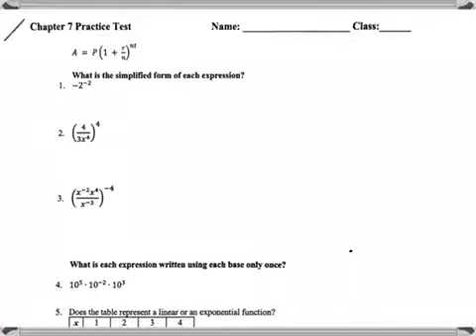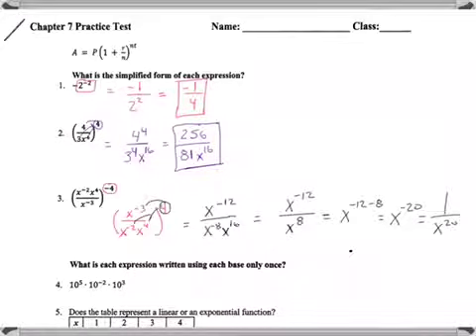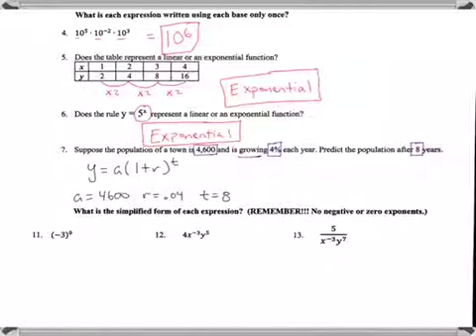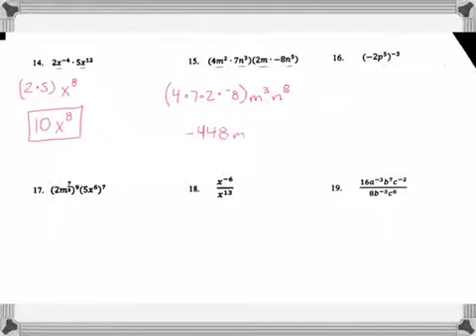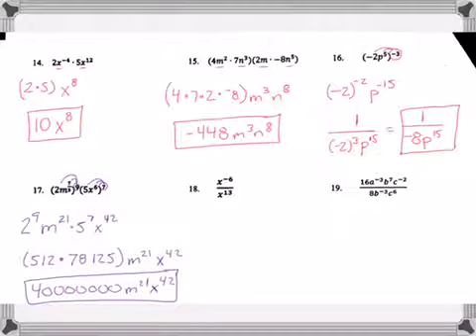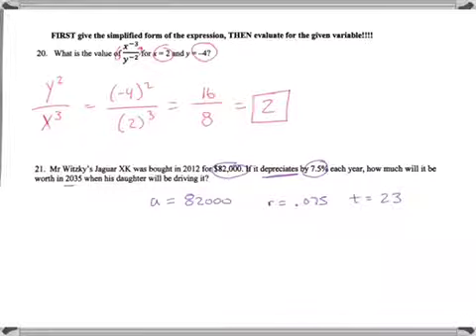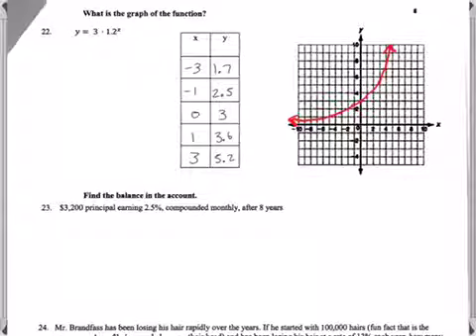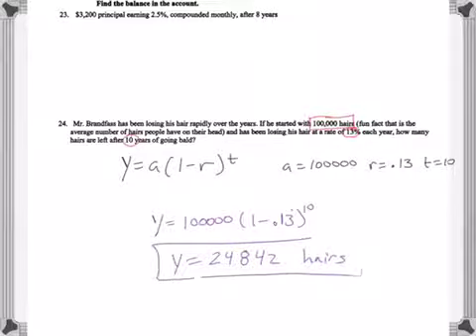Ch. 7 Practice Test Video Tutorial